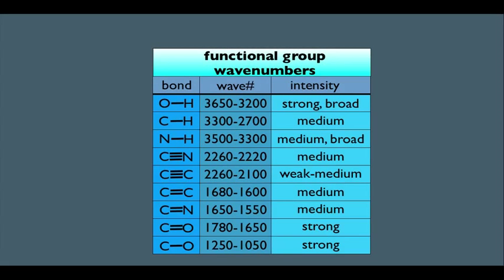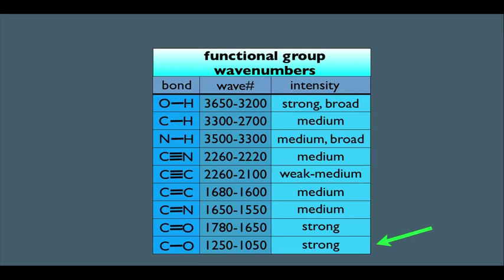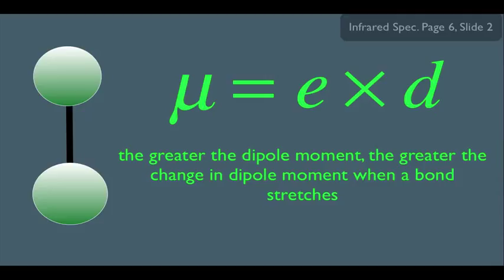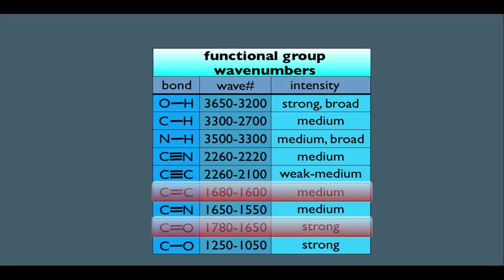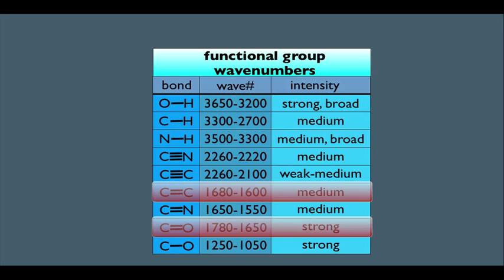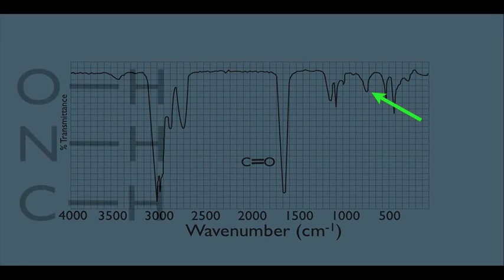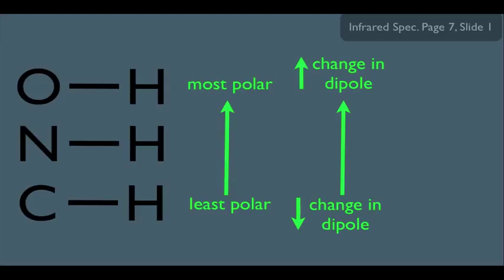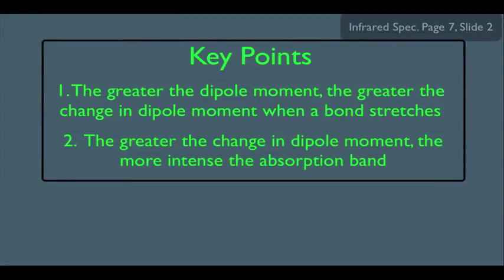Absorption Bands in Infrared Spectroscopy